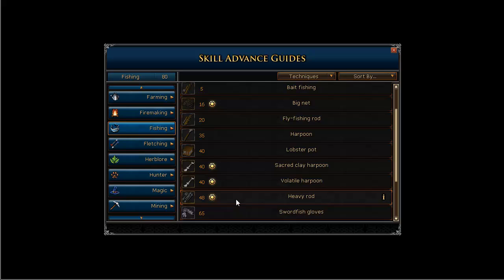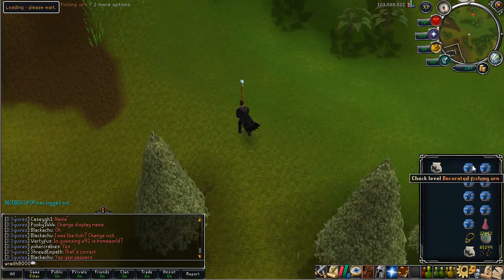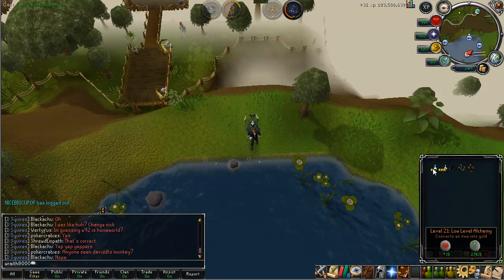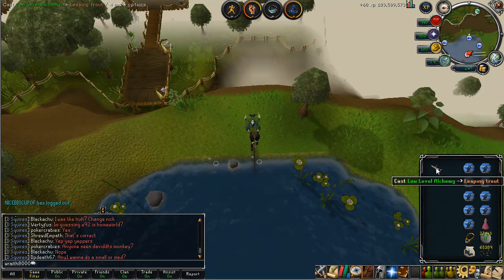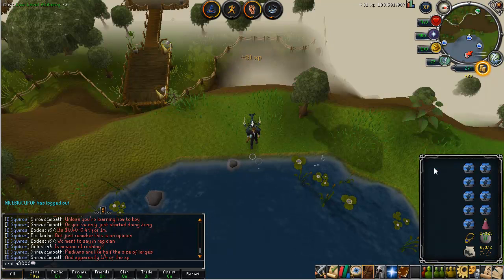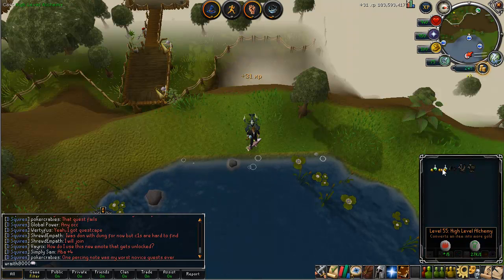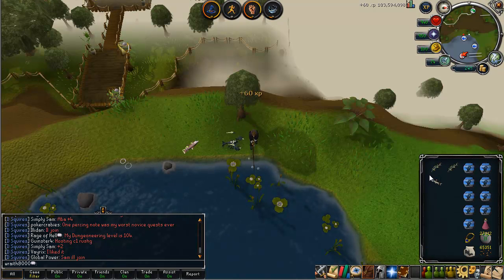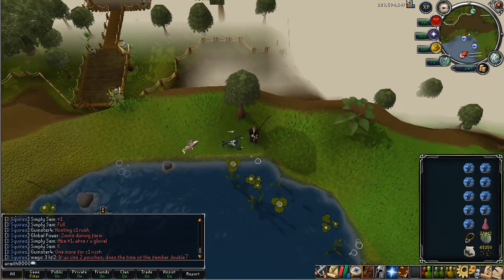Runescape Low alch fishing guide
My guide and reasons to low alch fishing.